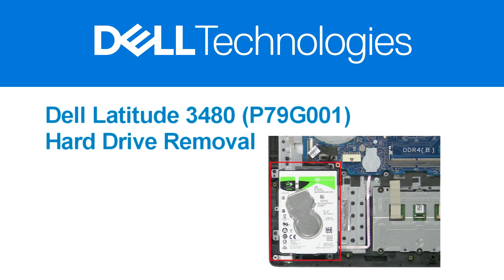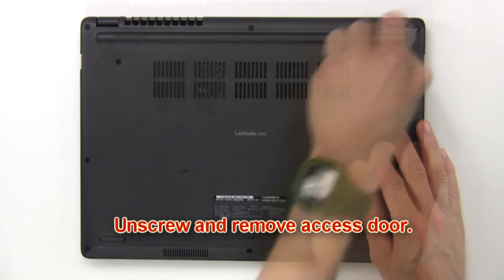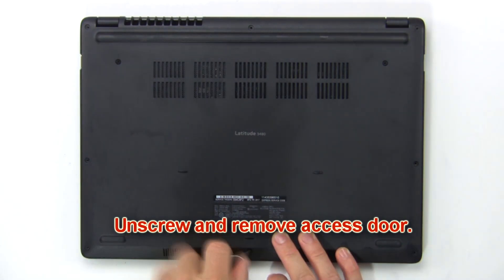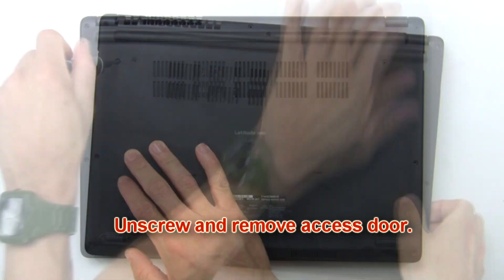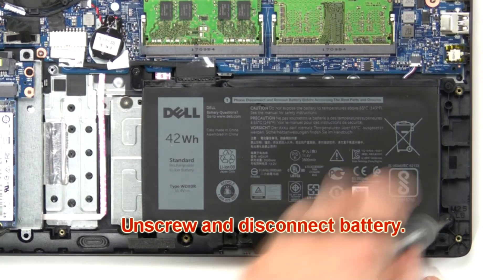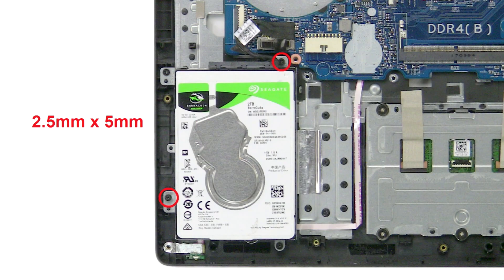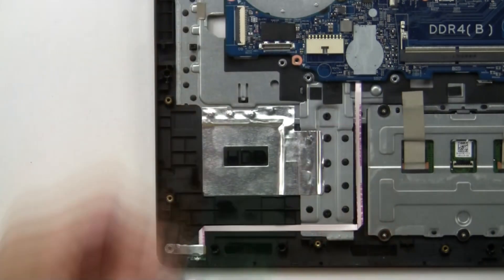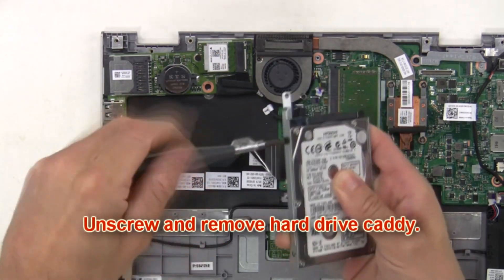How to replace the Hard Drive in your Dell Latitude 3480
How to replace the Hard Drive in your Dell Latitude 3480. In this video, we will demonstrate how to remove and replace the Hard Drive in your Dell Latitude 3480.